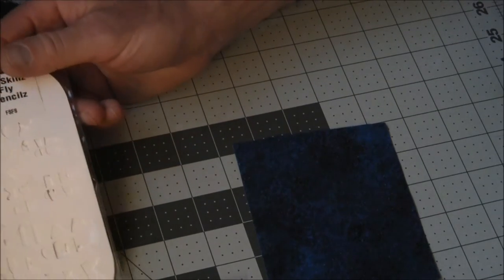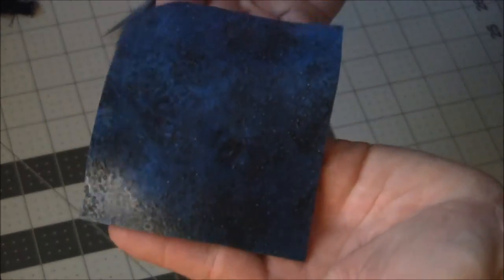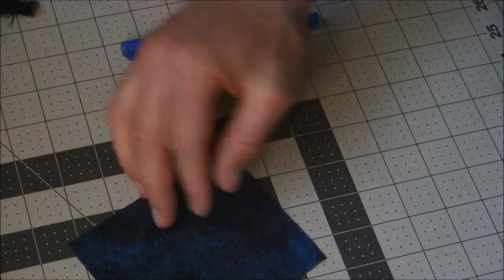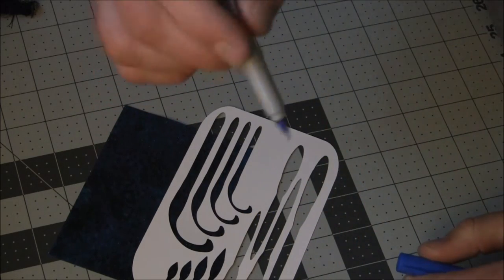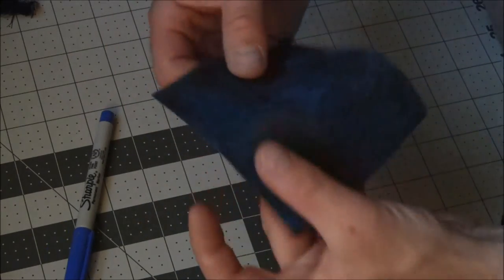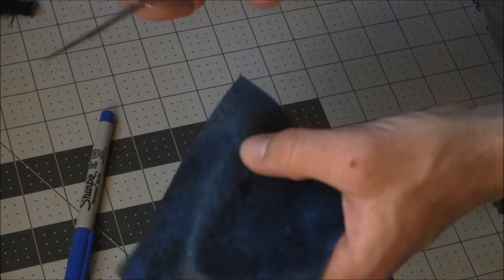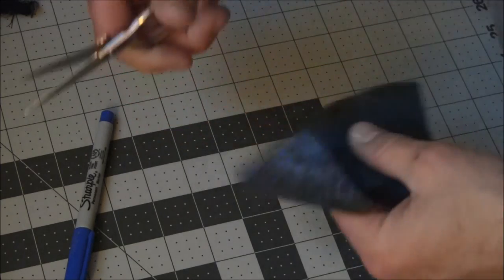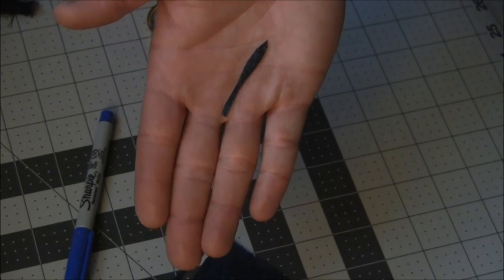Fly Skinz Fly Stencilz